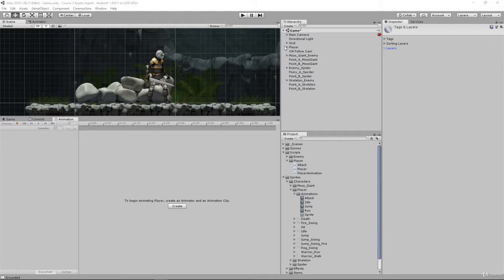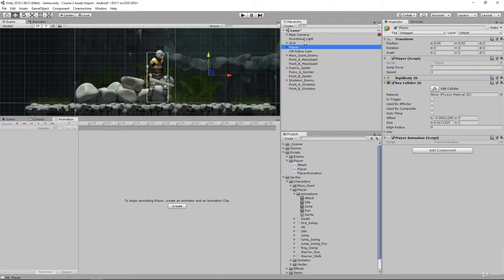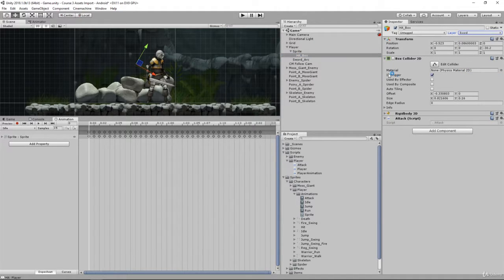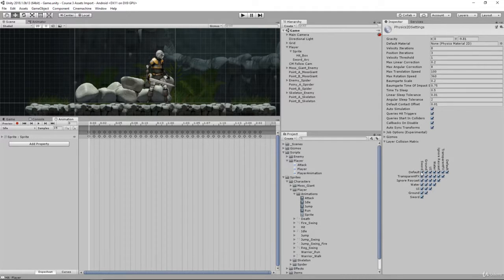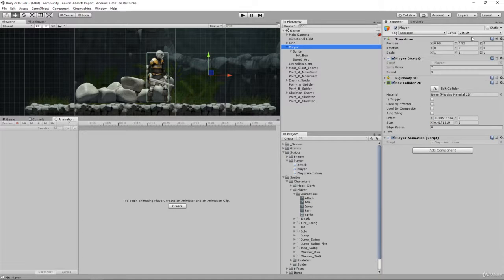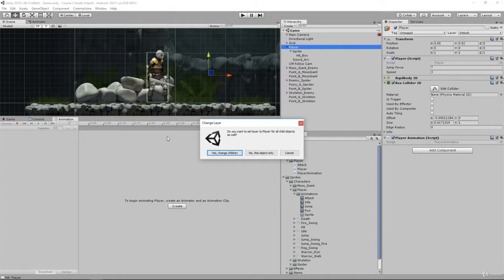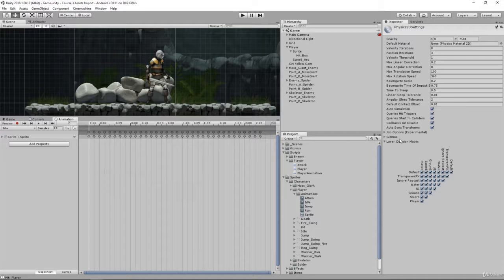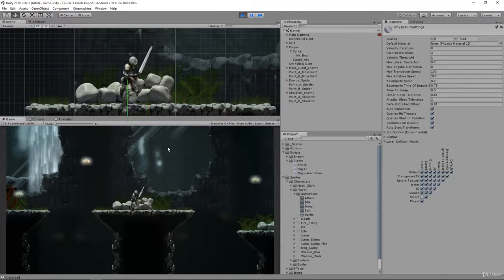4 Sword Layer